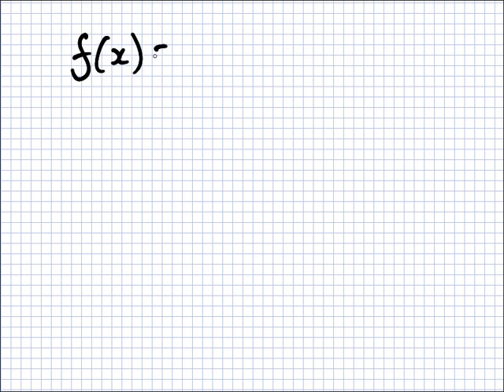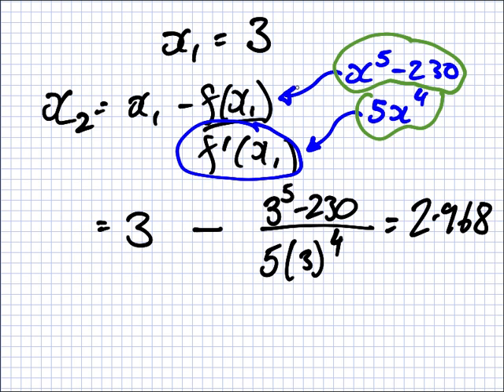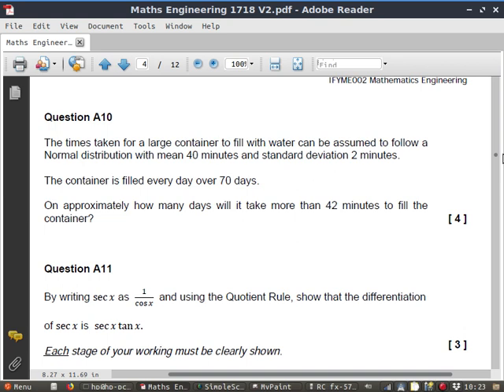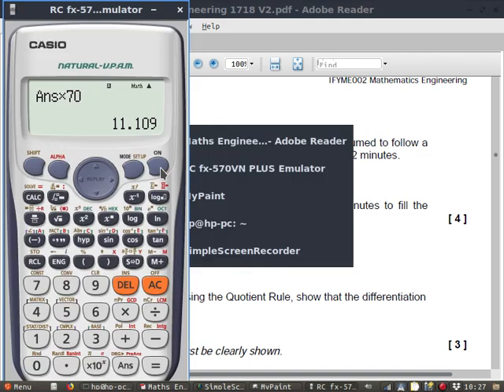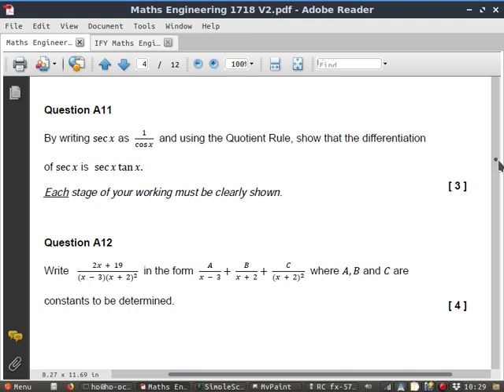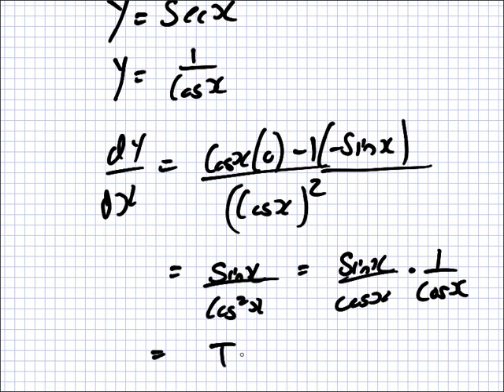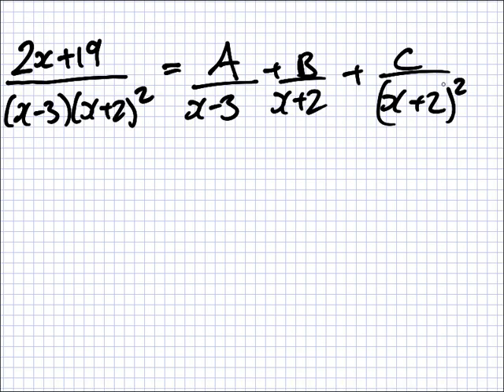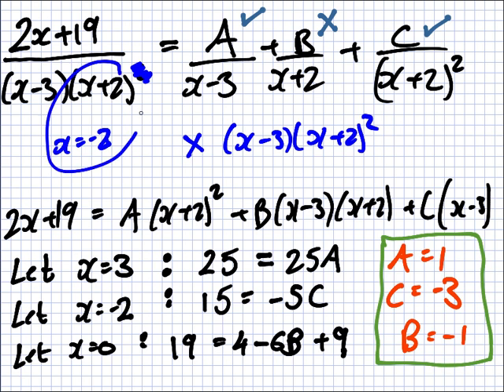Maths for Engineering | 1819 Intake 2 | Exam Revision | 04-07-2019